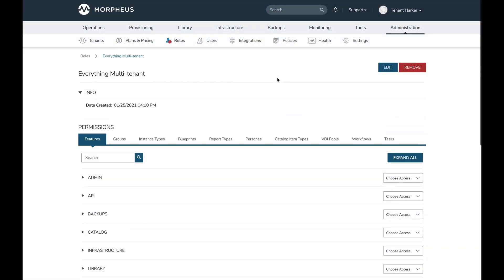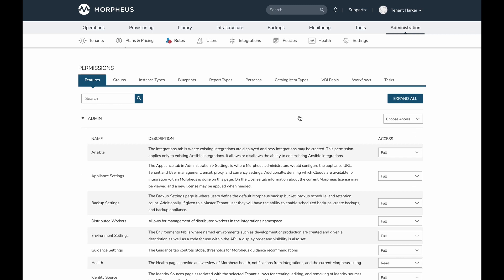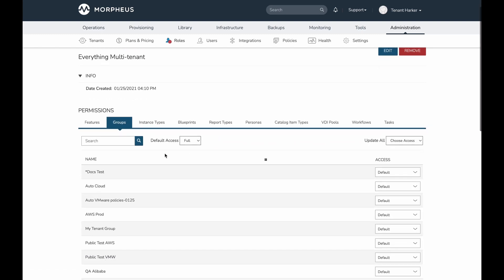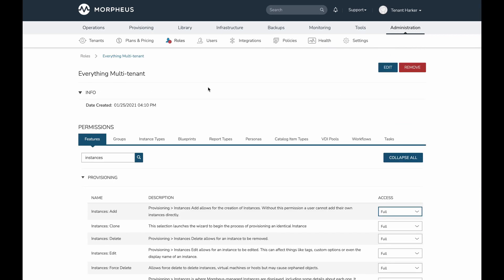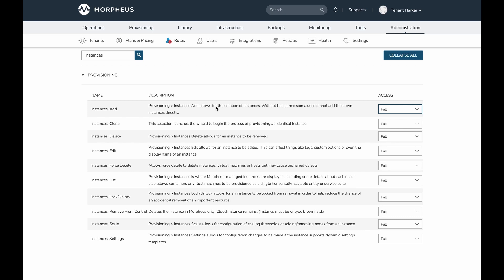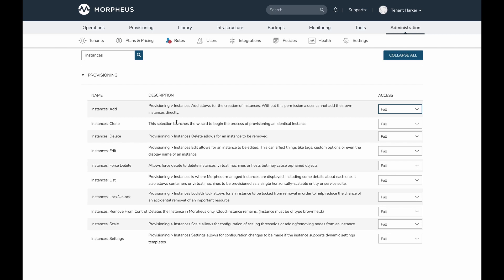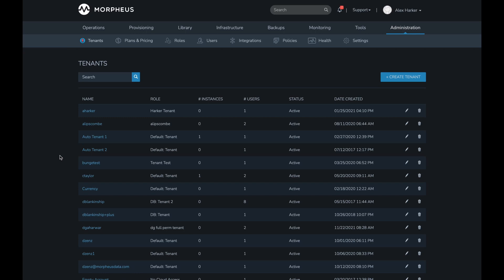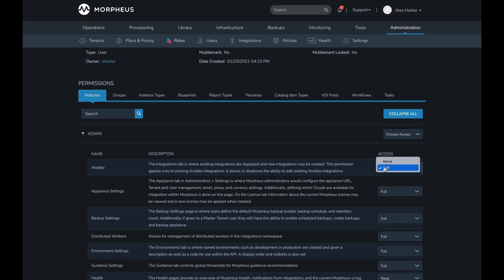RBAC Changes In 5.5.2 | Morpheus Data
In this video, Alex Harker covers the changes to Role Based Access Control in Morpheus 5.5.2.